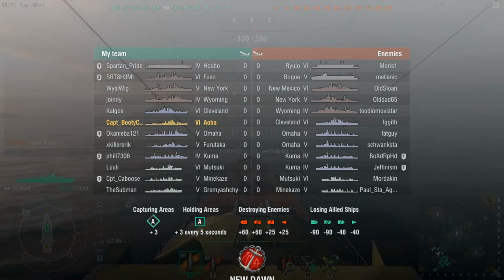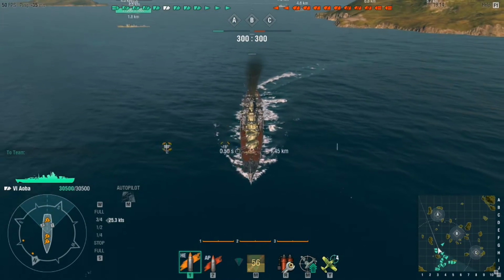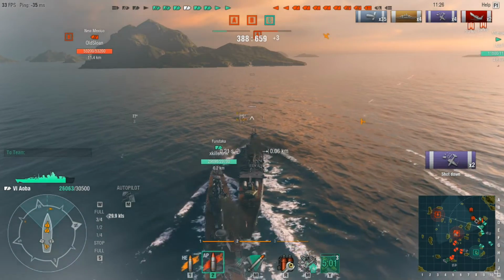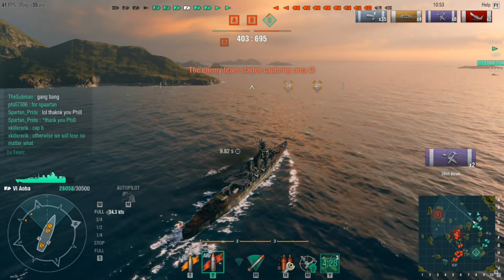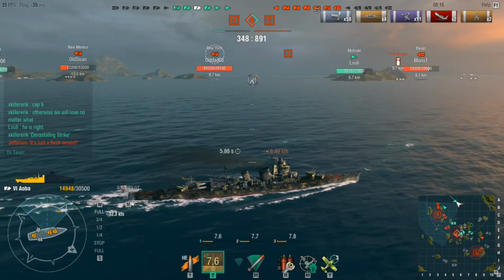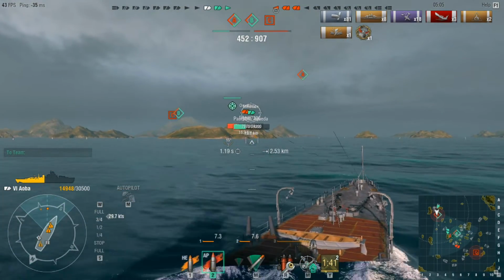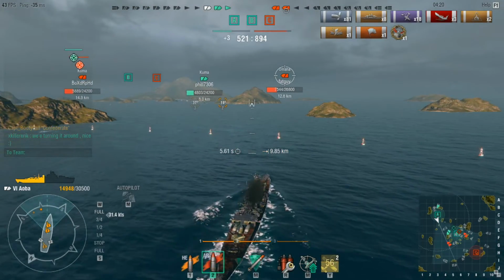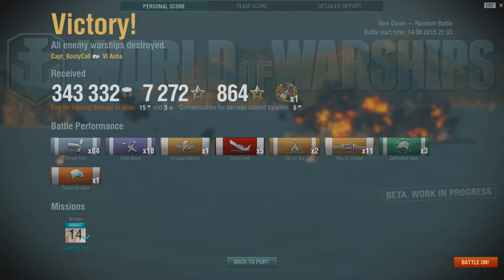World of Warships - Aoba Tier 6 IJN Cruiser 5 Kills 11 citadels 18 planes shot down.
.IJN Aoba (青葉 重巡洋艦 Aoba jūjun'yōkan?) was the lead ship in the two-vessel Aoba-class of heavy cruisers in the Imperial Japanese Navy. Launched in 1926 and heavily modernized in 1938-40, she displaced 8,300 tons (standard, 9,000 final), was 185.17 meters long, and carried a main battery of six 20 cm/50 3rd Year Type naval guns in three double turrets, two forward and one aft.

The Aoba initially served as a patrol craft, largely along the China coast, and saw extensive service during WW II. Repeatedly heavily damaged and repaired, she was finally crippled by bombing and settled on the bottom of shallow Kure harbor in April 1945; two raids in late July reduced her to an unsalvageable hulk.

Named after Mount Aoba, a volcano located behind Maizuru, Kyoto, she was formally removed from the Navy List on November 20, 1945, and her wreck scrapped in 1946–47.
Please put (Replay) in subject Line (if tanks up load at my replays link)